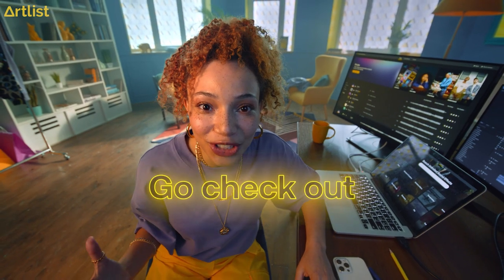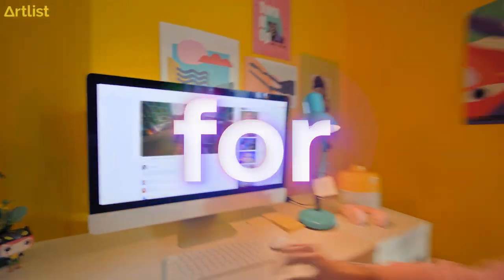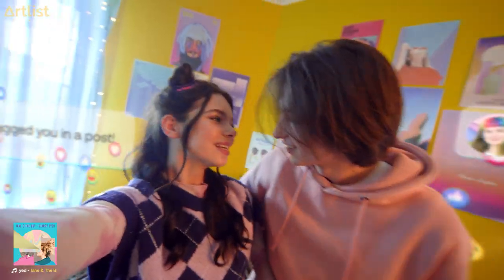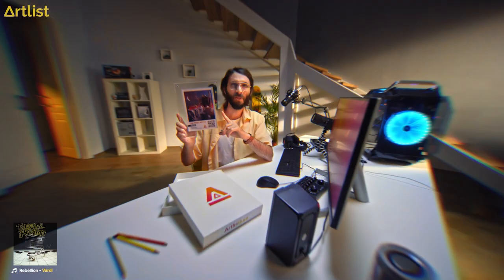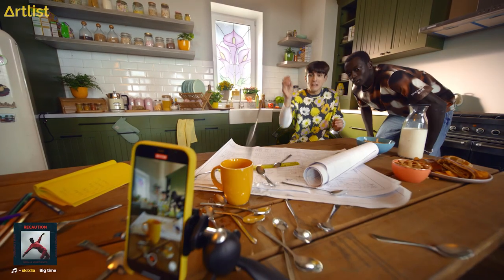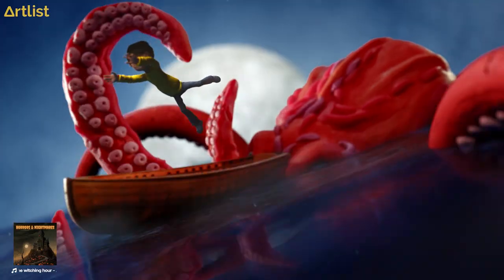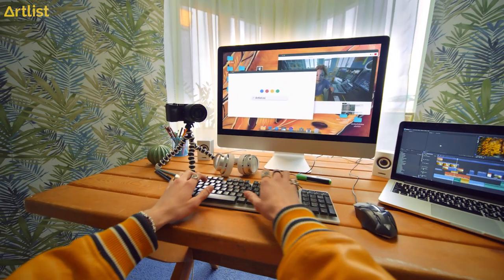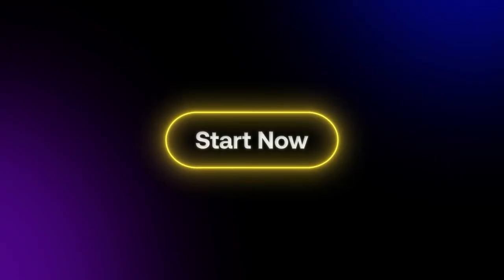All you need to know about Artlist's new Personal Plan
NEW - Get unlimited music & SFX for your social media channels with Artlist's Personal license.